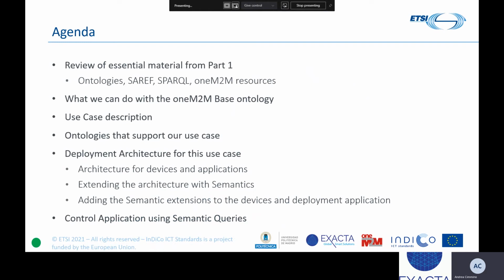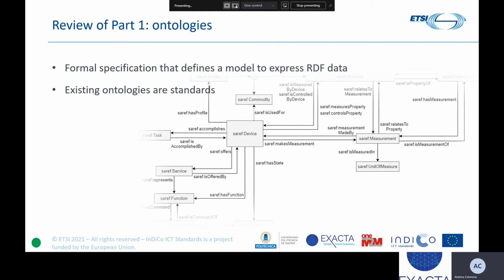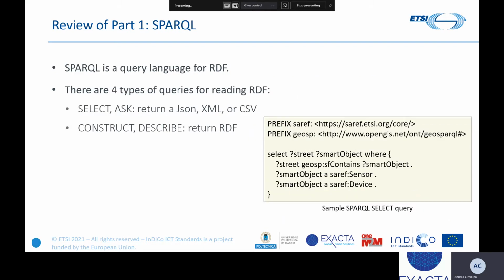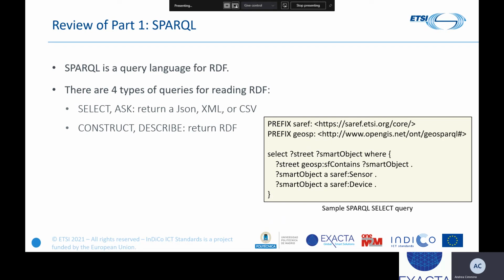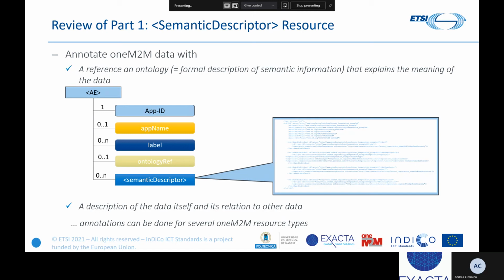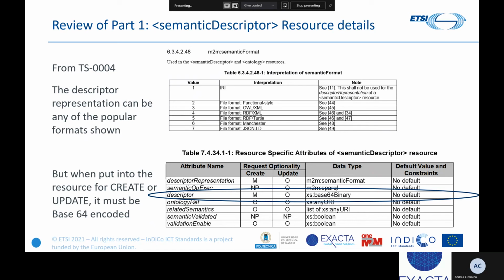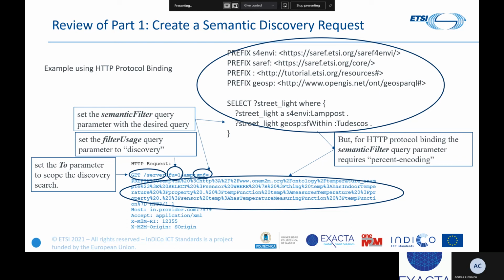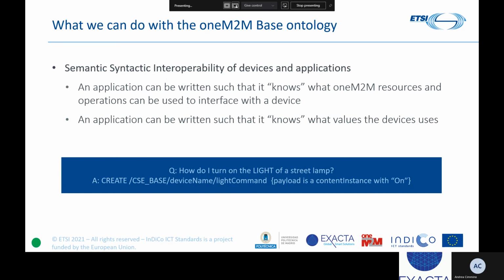Using Semantics in an oneM2M Deployment - Part 1/5